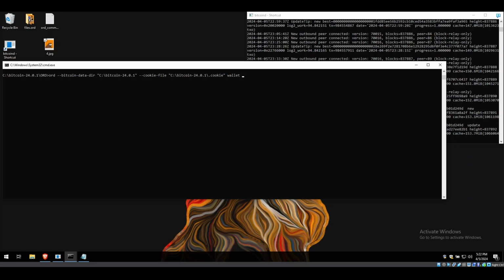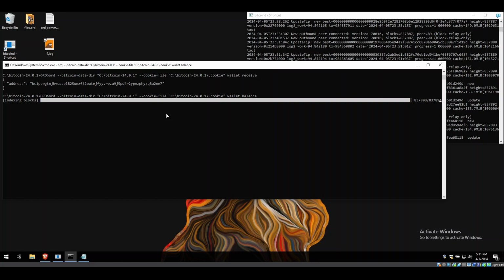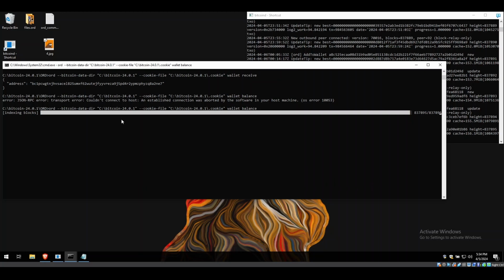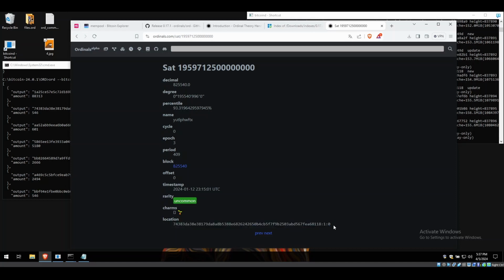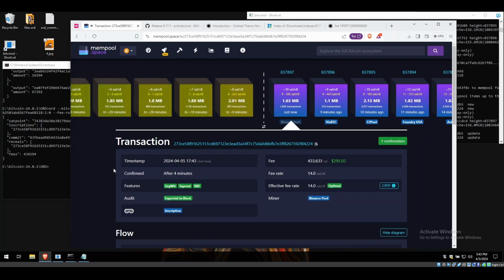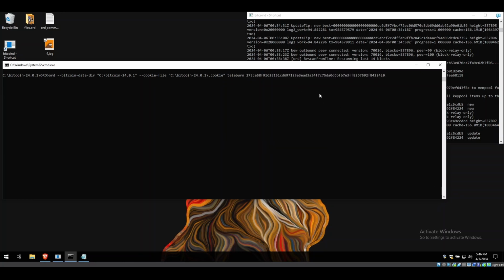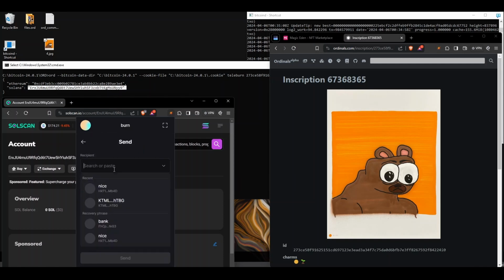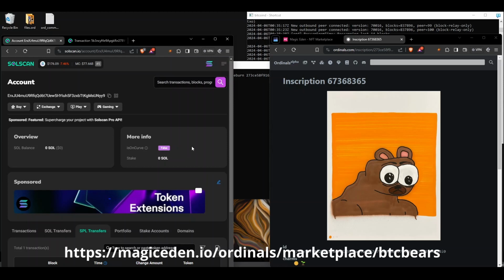How to Inscribe on Rare Sats & Teleburn ETH/SOL NFTs